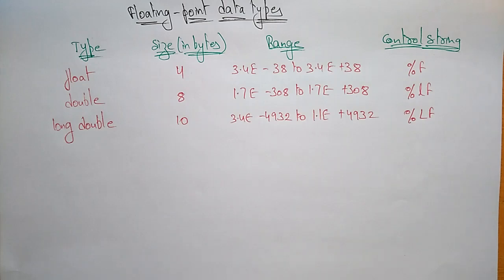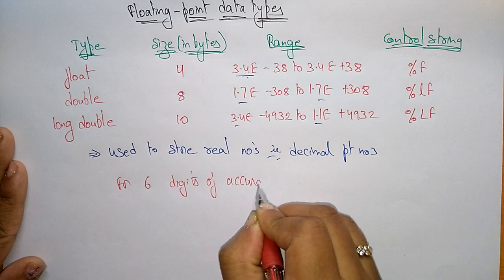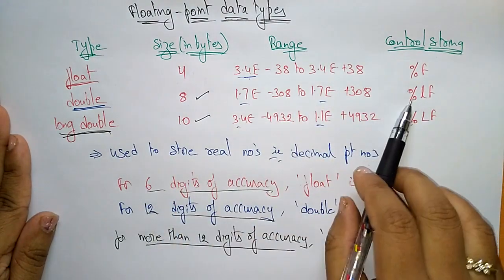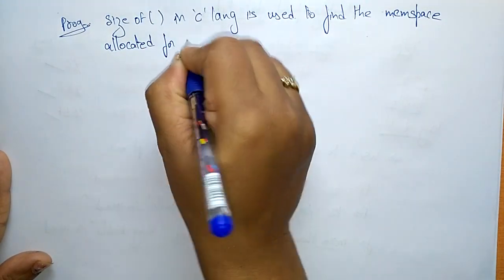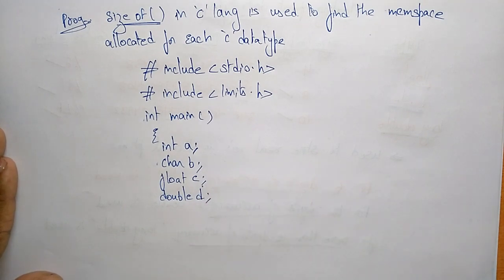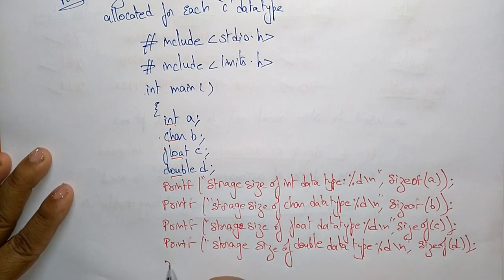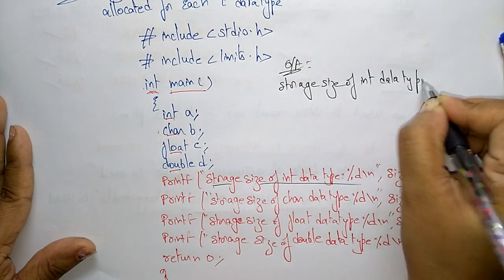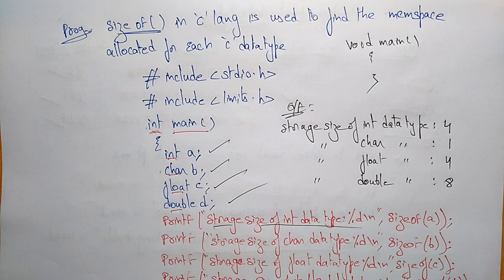Data types in C | Floating point | Primitive Data Type | C Programming | Lec-12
C Programming
data types in c i.e floating point data type and example using all primitive data types